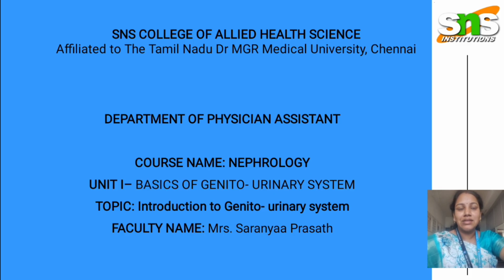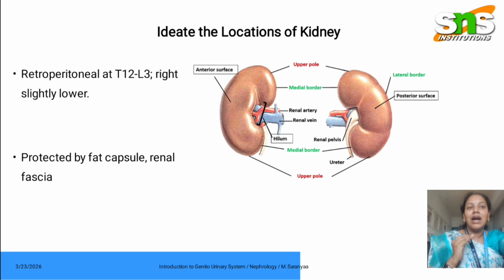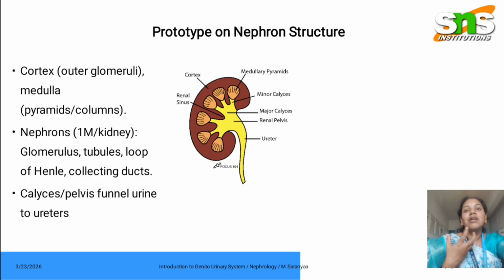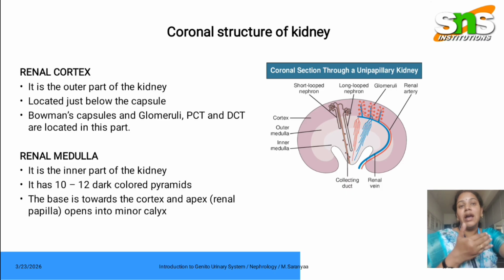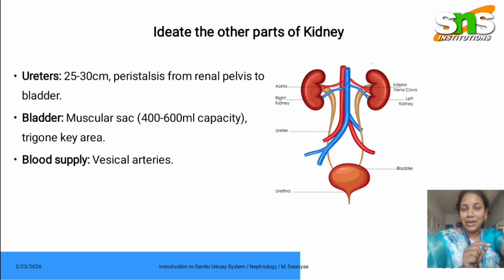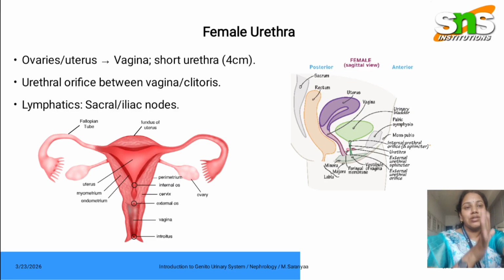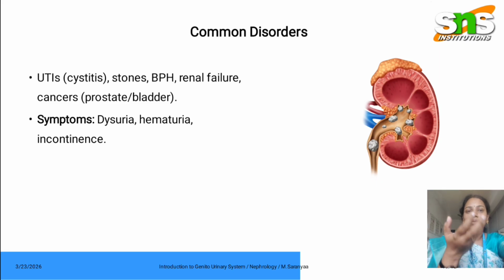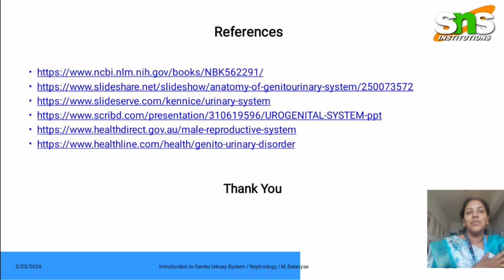Genito Urinary System| Nephrology| SNS Institutions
Dive into the essentials of the Genitourinary System (also called the Urogenital System) in this beginner-friendly guide! Perfect for nursing students, B.Sc. Allied Health Sciences, MBBS first-years, and perfusion tech learners.What's Covered:Urinary System Breakdown: Kidneys, ureters, bladder, urethra – structure & key functions like filtration, reabsorption, and urine formation.Reproductive System Overview: Male (testes, prostate, penis) & female (ovaries, uterus, vagina) organs and their roles.Integrated Functions: How urinary & reproductive systems team up for homeostasis, hormone regulation, and waste elimination.Common Clinical Correlations: Quick notes on UTIs, kidney stones, and renal perfusion basics.
📚Ideal For:Anatomy & Physiology examsNEET PG / Allied Health practicals